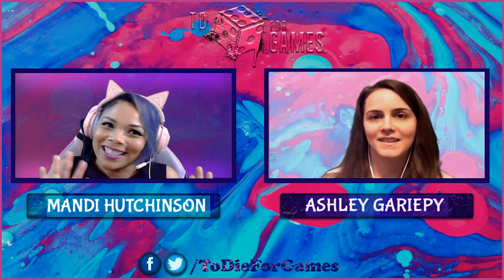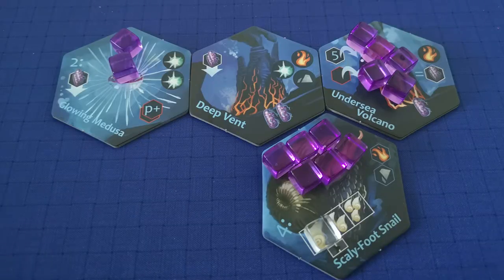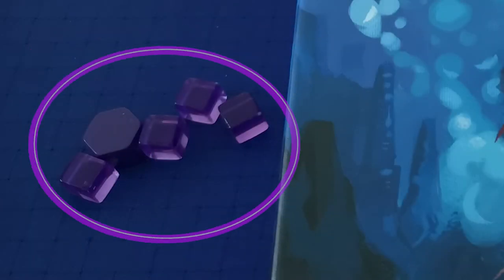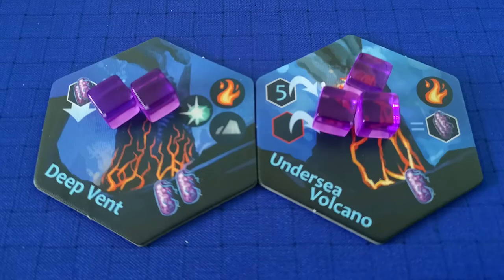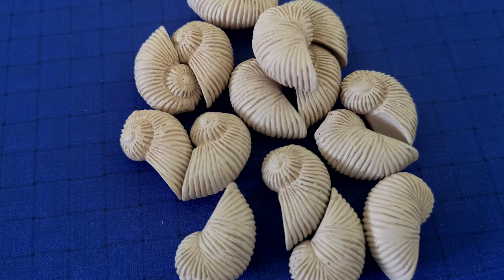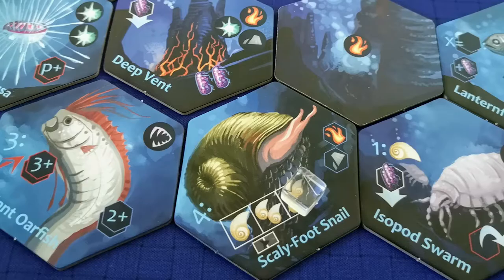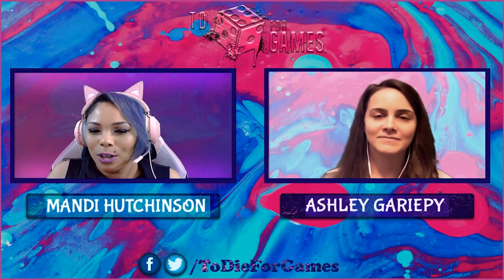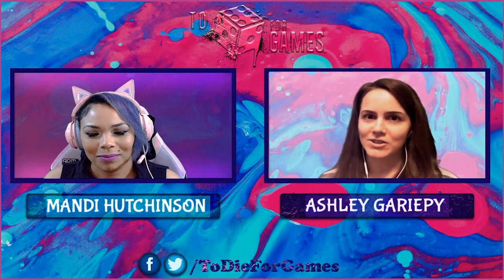Deep Vents: First Impressions with Mandi and Ashley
Mandi and Ashley provide a first look and discuss first impressions of the 2-4 player game, Deep Vents, published by Red Raven Games.

Game Play Overview - 0:27
End Game/Scoring - 2:54
First Impressions - 3:09